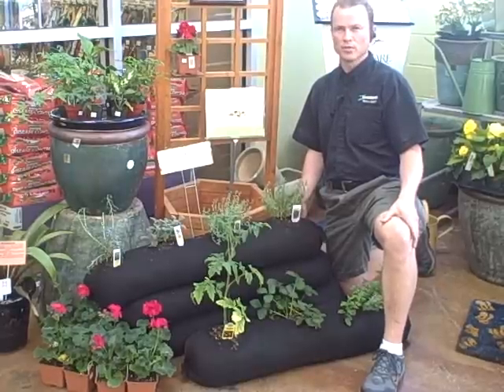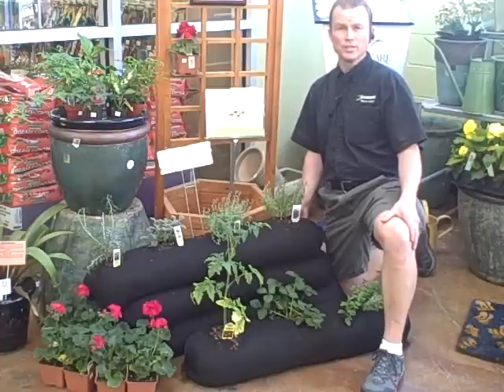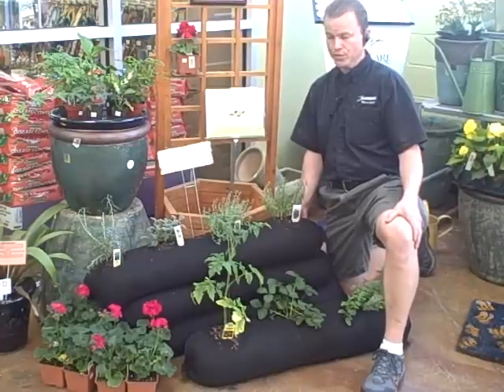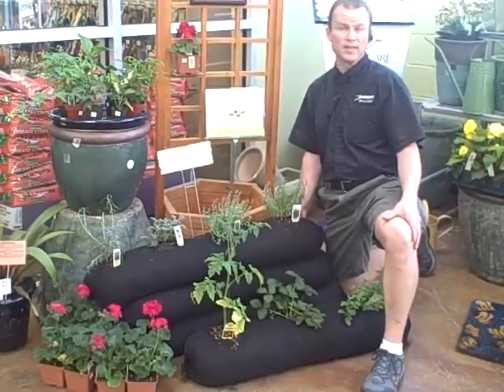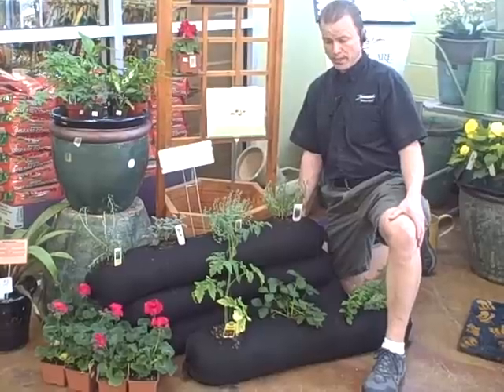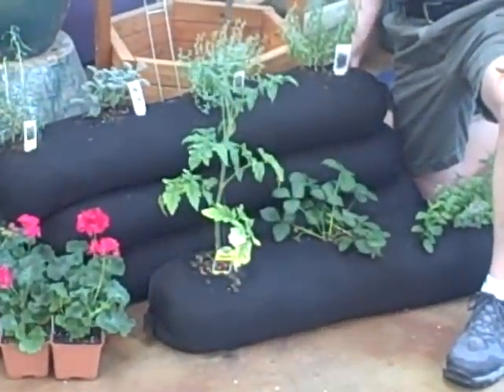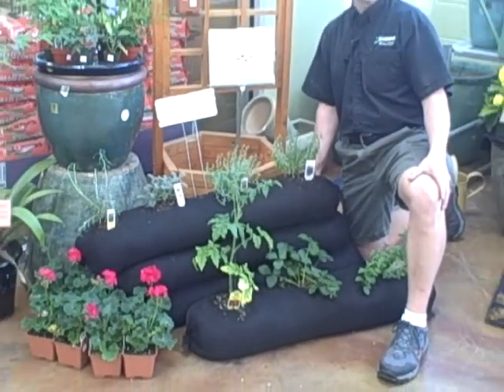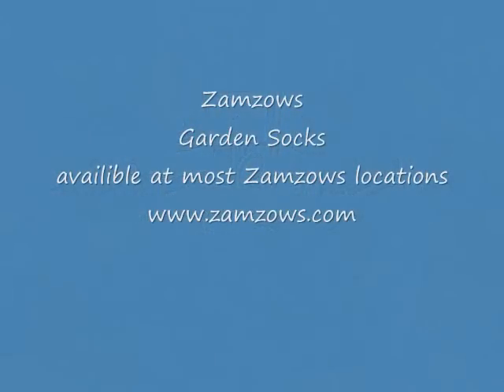The Garden Sock (The Self Contained Garden perfect for Small Space Gardening)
The Garden Sock is a 35 lb. bag of fertile soil that can grow most flowers, herbs, vegetables and even fruits! It's light weight allows you to move it very easy and even chase the sun for maximum light exposure. Since the Garden Sock is a self contained unit, it rarely needs to be weeded. Just pierce the bag lining and plant. This is perfect for anyone who has a limited space or who doesn't have much time.